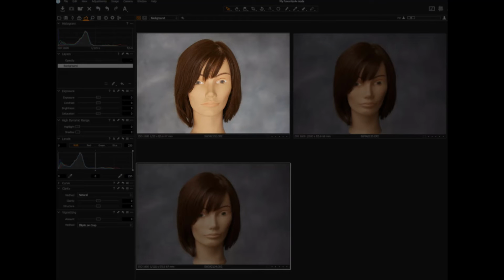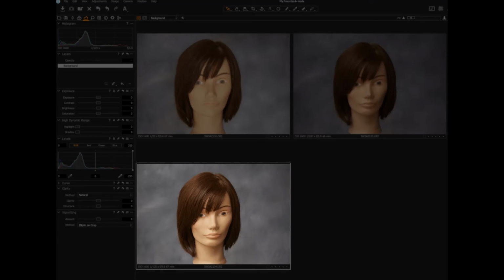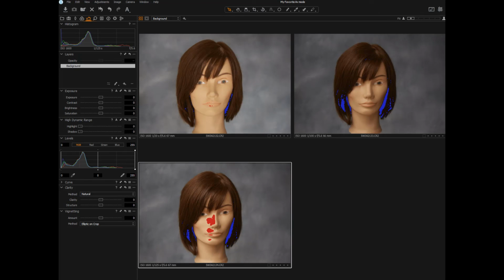Bounce Flash Main with Window Light Fill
Use this method when you want create a professional two light portrait but want to take the picture farther into the room and away from the window.